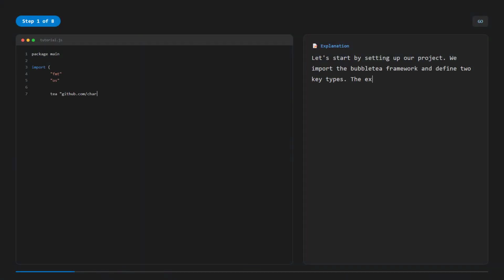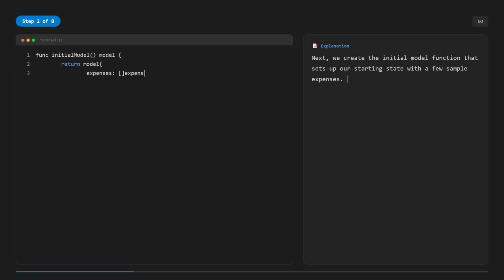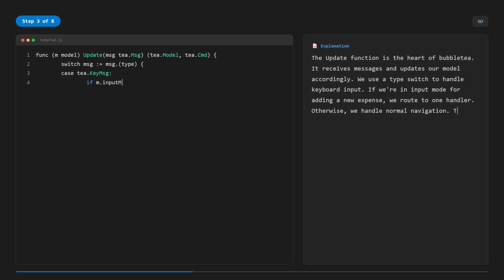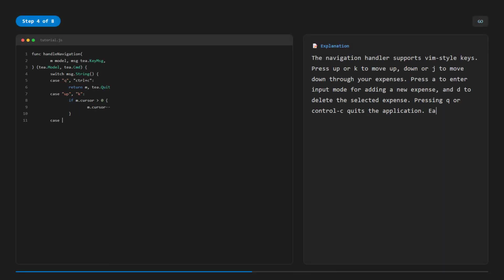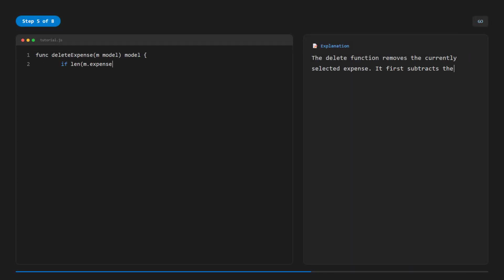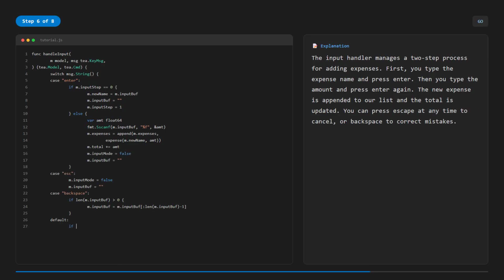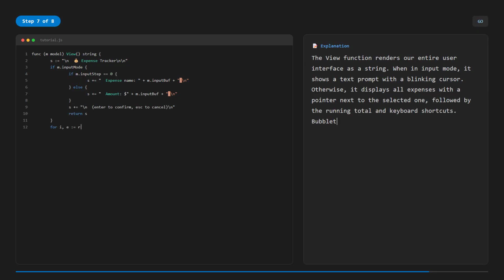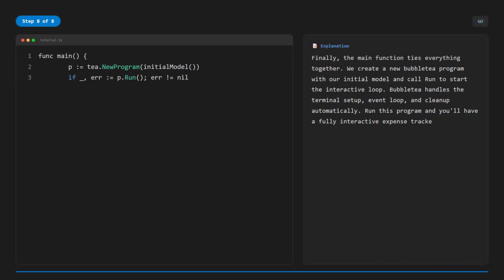Create an Expense Tracker in Go using Bubbletea